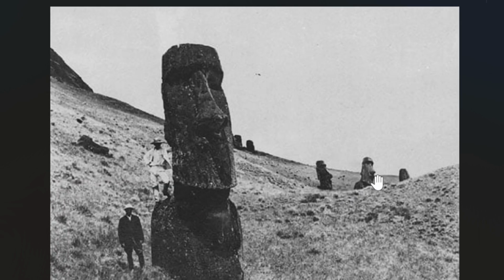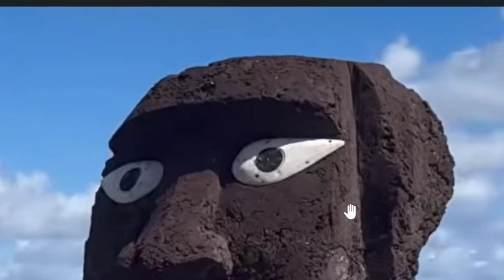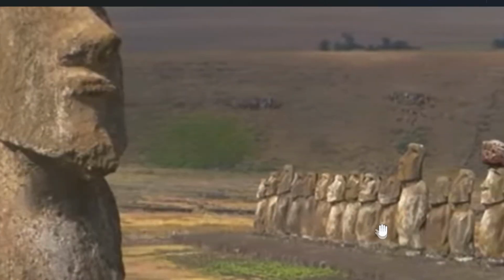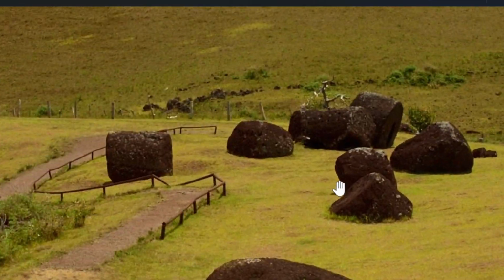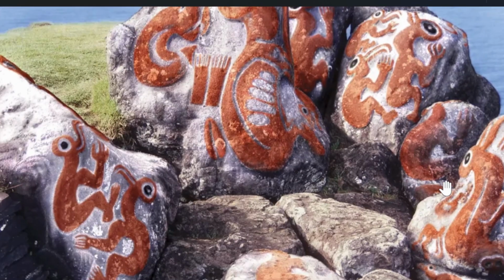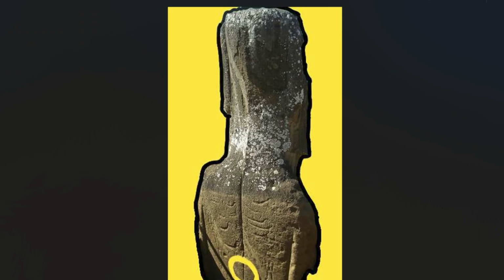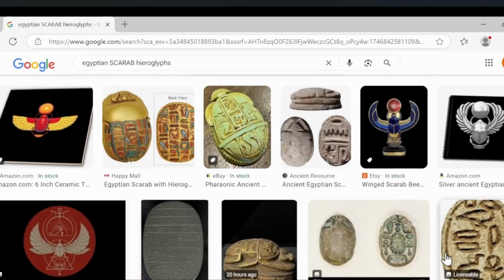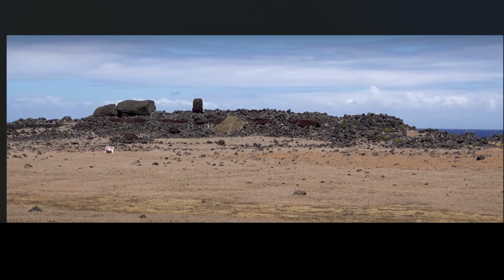Rapa Nui Two - Easter Island: A Closer Look.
In this video we take an up-close look at the mysterious stone carvings on the remote Pacific Island of Rapa Nui, also known as Easter Island.